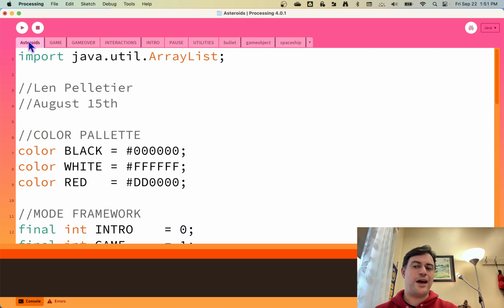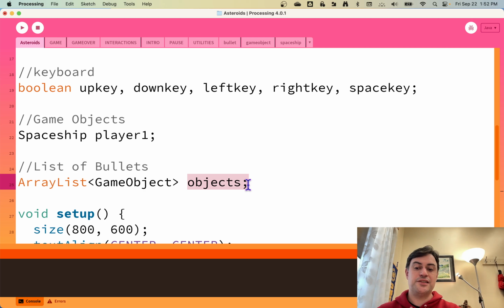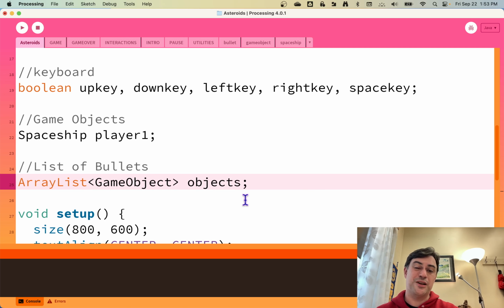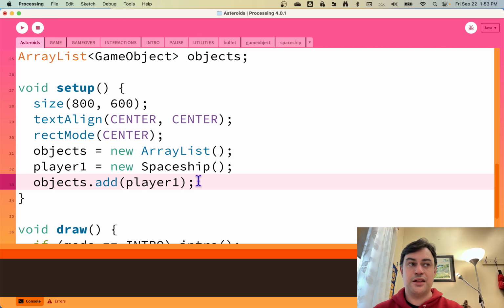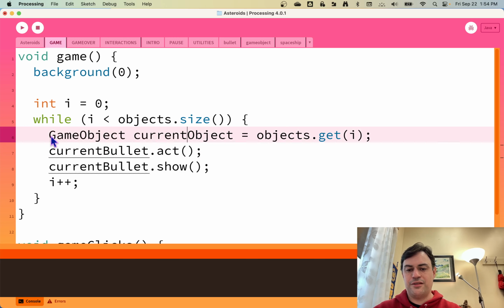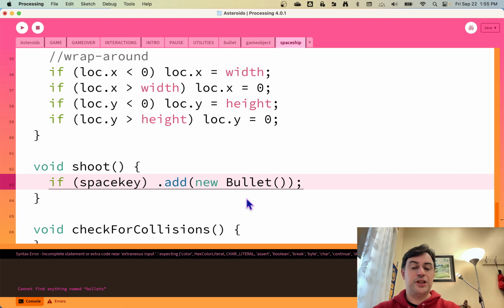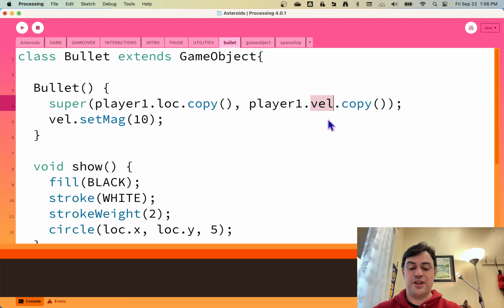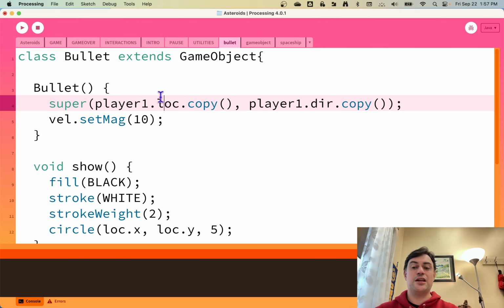Asteroids: Super Class Part 2